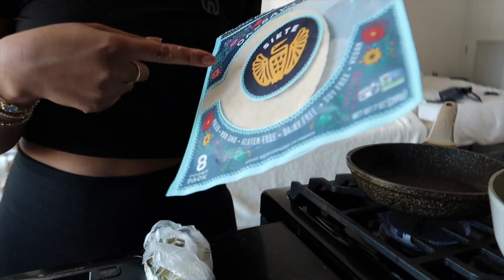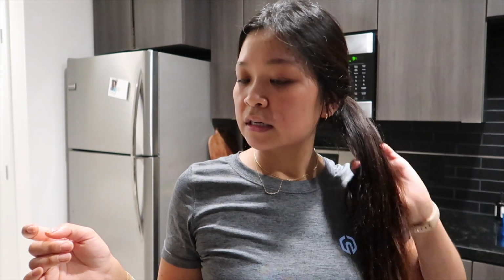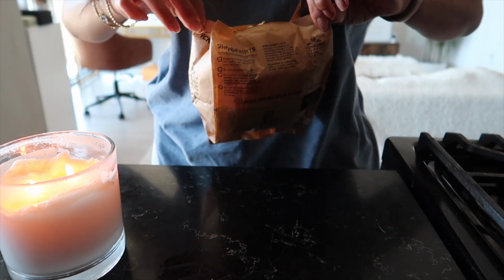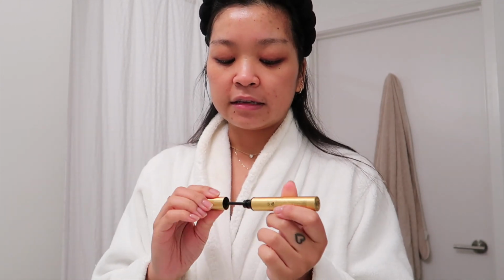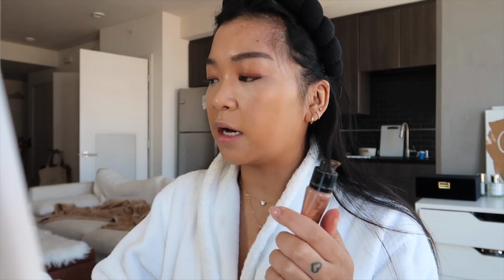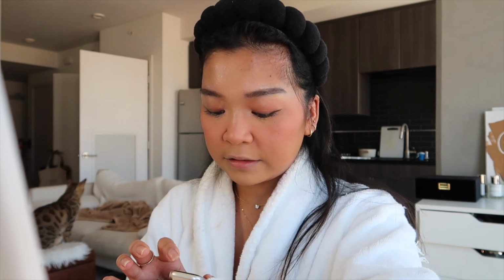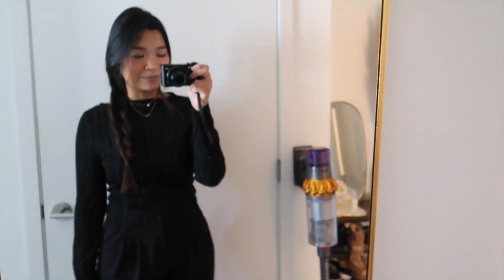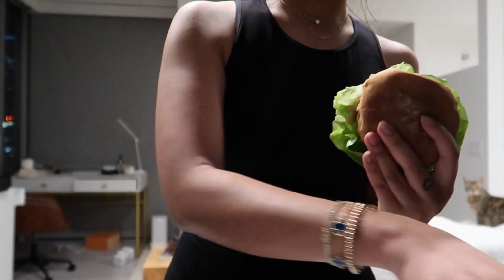LA DIARIES | what I eat in a day, what I pay for LA rent, reality of moving to NYC, & day in my life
products featured //

▸ aesop body wash
▸ lmk if you need something else linked!

 XO JD